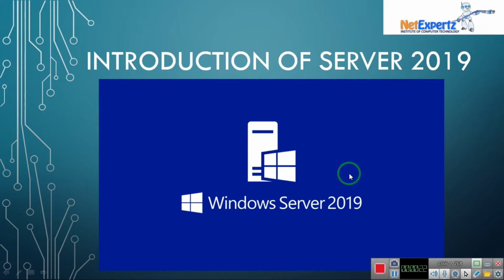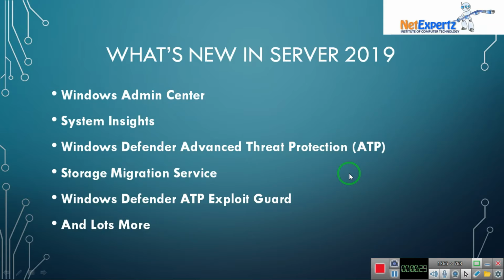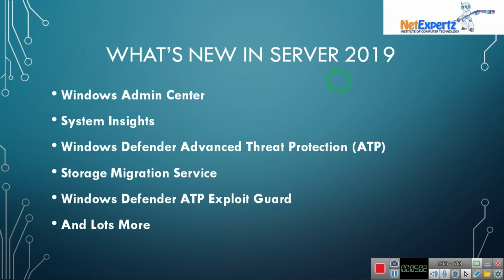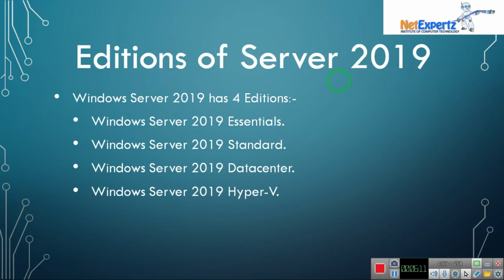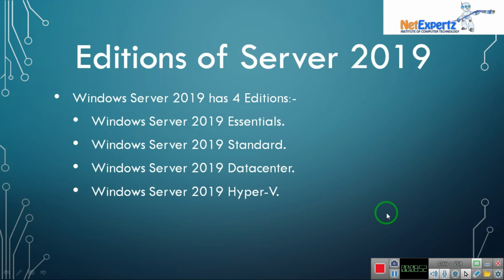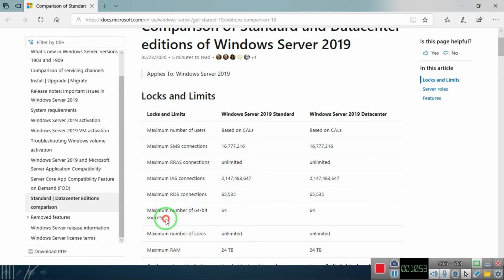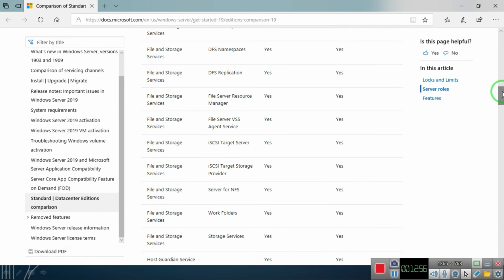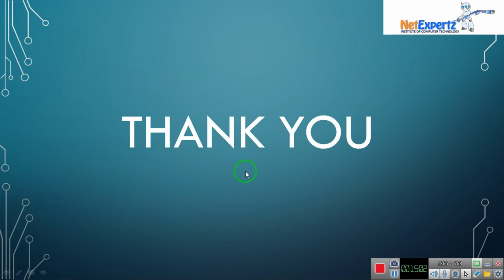Introduction of Server 2019 | Session 2 | Windows Server 2019 | Netexpertz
Microsoft Windows Server 2019 will help grow businesses and extend operations to the cloud. In this technical webinar, discover the new Windows Server 2019 features that will evolve datacenter infrastructure, helping to achieve greater efficiency and higher security. Additionally, how to extend a datacenter to Azure to maximize investments and gain new hybrid capabilities. ​
While cloud services are essential to digital transformation, many organizations also want to drive innovation at the edge, starting in their data centers. Making this work requires a connected experience across the cloud and edge, with a consistent set of experiences for security, Containers and management.

Editions Of Server 2019:-
1. Server 2019 Essentials.
2. Server 2019 Standard.
3. Server 2019 Data Center.
4. Server 2019 Hyper-V.